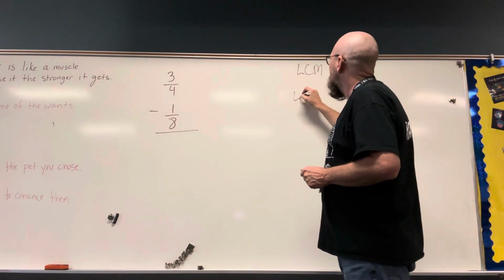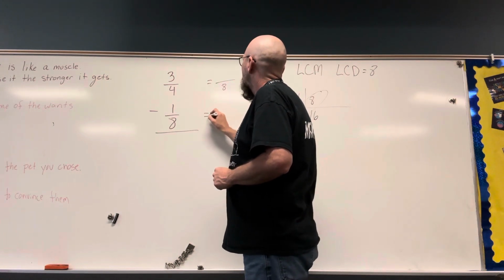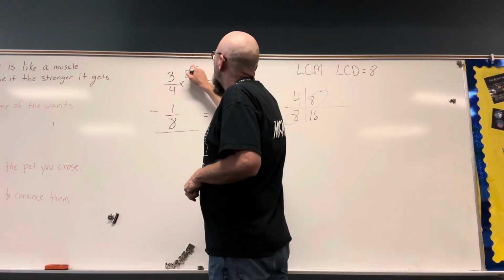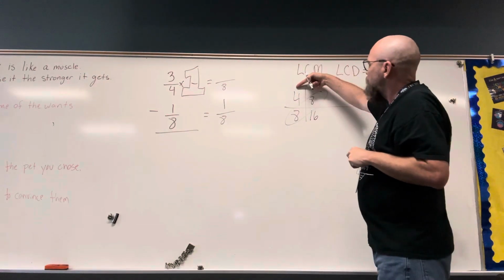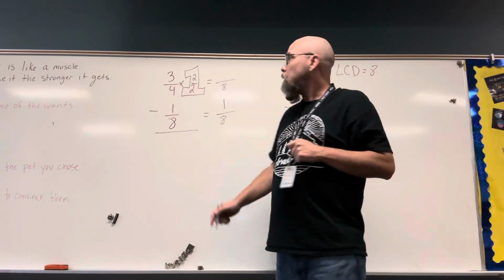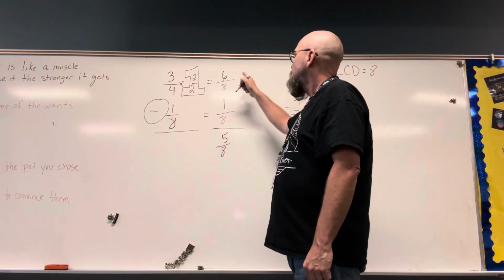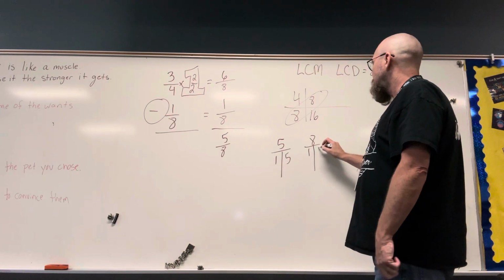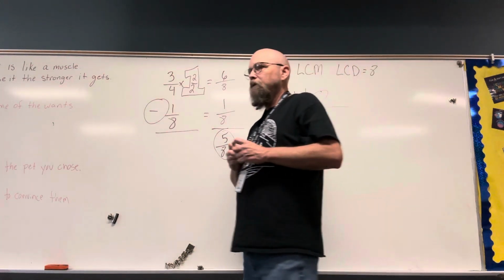2024-05-06 subtracting fractions one